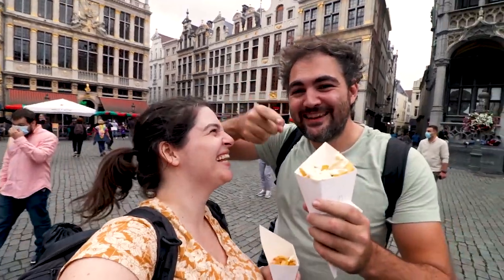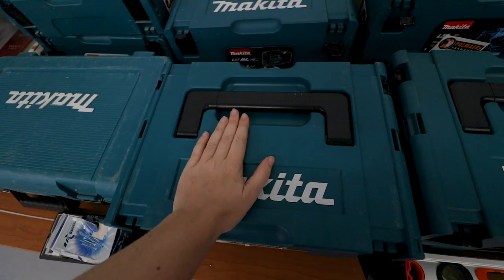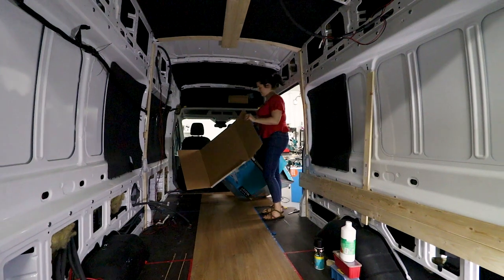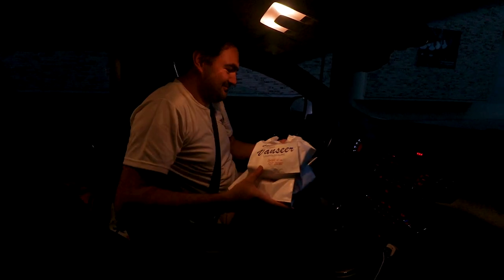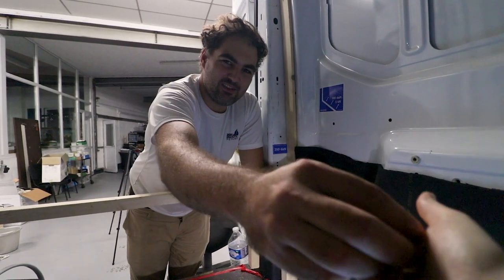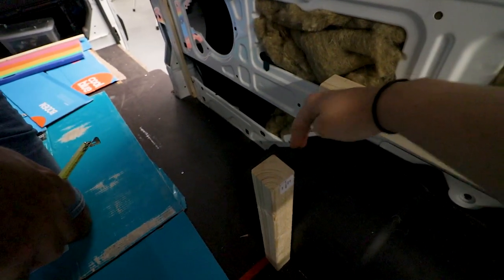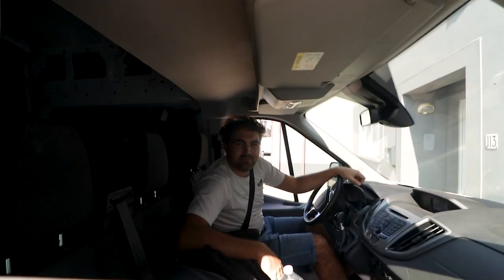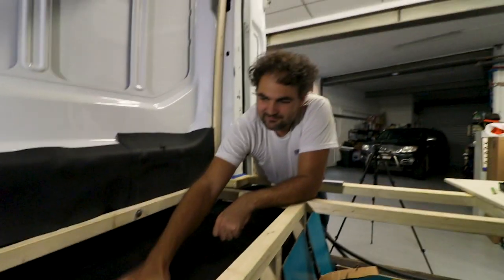We're BUILDING Our Tiny House On Wheels! (VAN BUILD)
We are happy to finally start BUILDING stuff to put in our van! Building your own furniture in a space where nothing is straight or level with zero experience is a challenge, so join us for this video to see how we do ;)

**Stuff we used in this Ford Transit van conversion video**

*Vinyl glue down floor
*Electric floor heating

Want to support us to keep making travel videos? Have a look at our Patreon page where you can get more access to behind the scenes pictures and other bonus content, join in on live Q&A calls with us or get a handwritten postcard from us every month